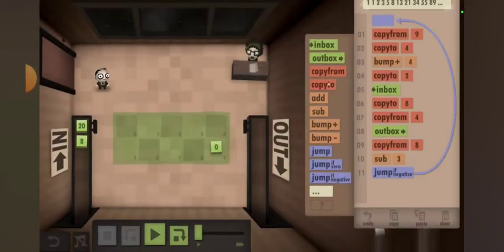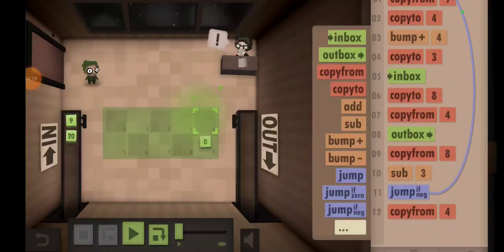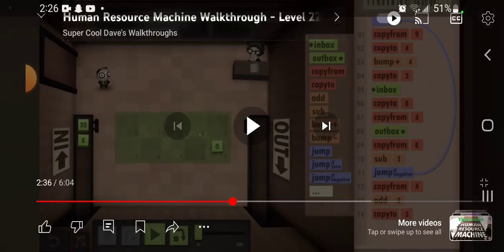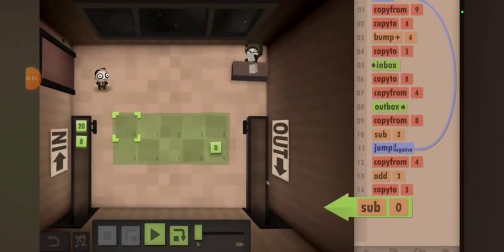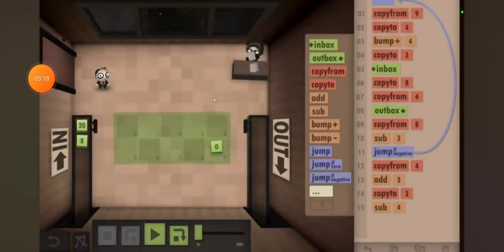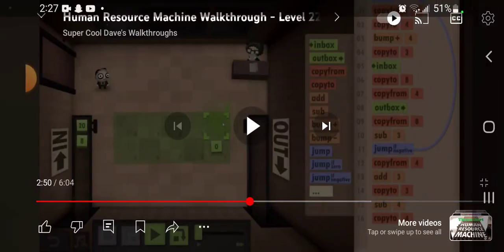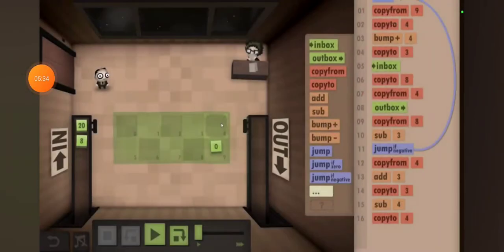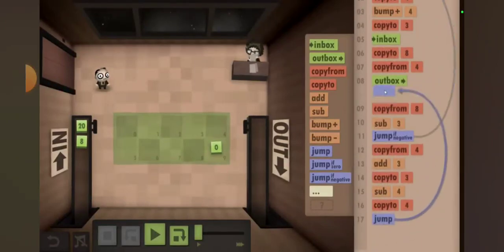Let's Play Human Resource Machine (Blind) #4